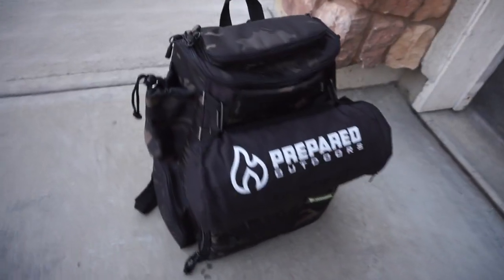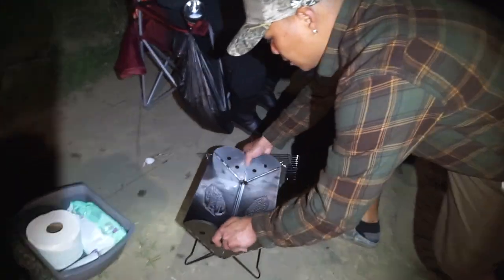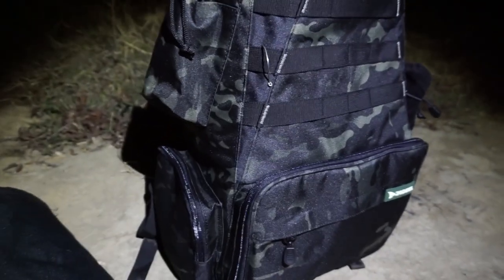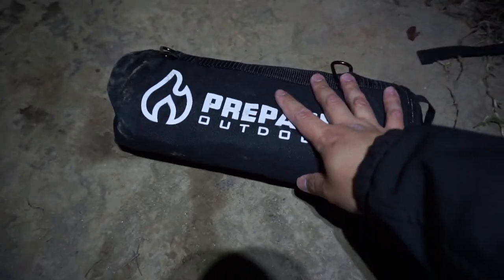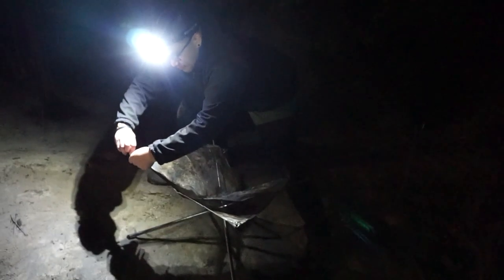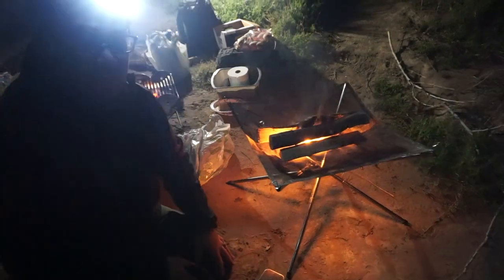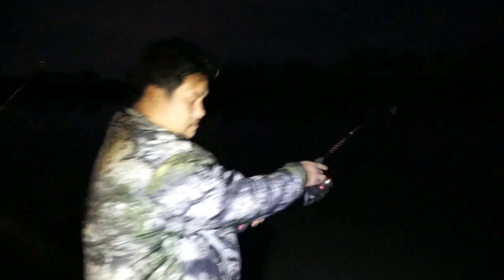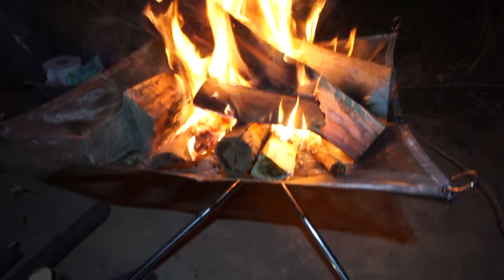Rodeel Fishing Backpack, UCO Flat Pack Grill, Portable Fire Pit "REVIEWS"! | Vlog. 30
Reviewing the Rodeel Fishing Tackle Backpack, UCO Flat Pack Grill and the Portable Fire Pit! I hope you all enjoy.

- Portable Mesh Fire Pit

-UCO Flat Pack Grill

-Rodeel Fishing Backpack

► Fish Fam and YouTube Fam! Welcome back to another episode hopefully you find enjoyment out of this episode. Let's keep fishing, eating and loving life, keep smiling.

» Videos Uploaded Every Chance I Get

►Follow Tides4Fishing for updates on weather, current and water temperature!

IF YOU'VE GOTTEN THIS FAR GO TO MY INSTAGRAM!
LIKE A FAVORITE PHOTO AND COMMENT YOUR FAVORITE FISH AND OR FOOD!